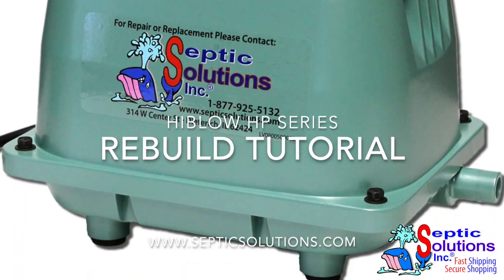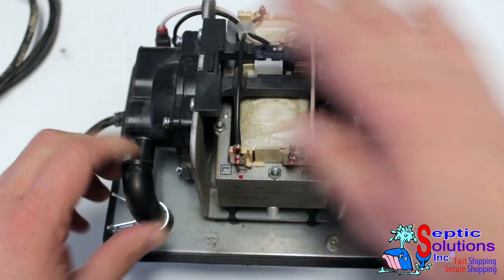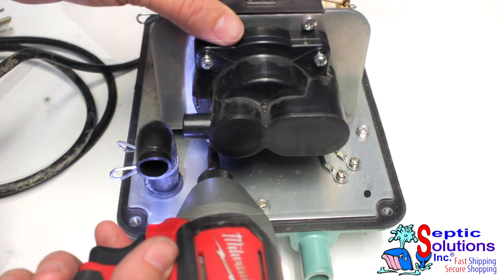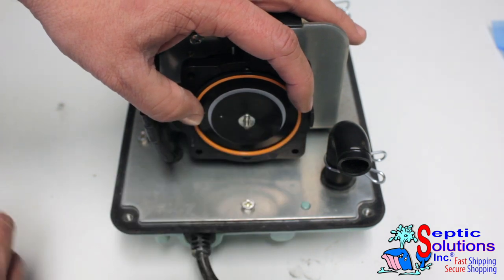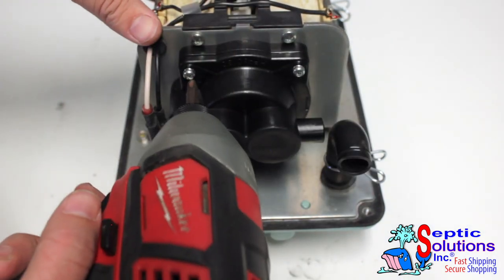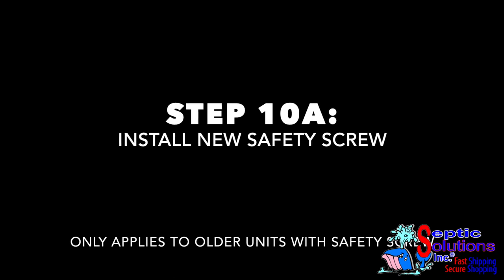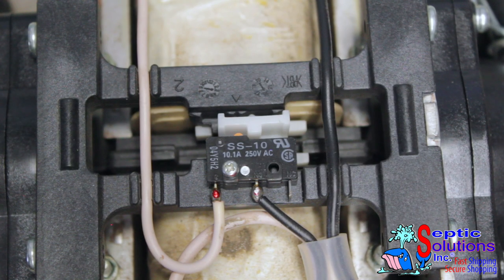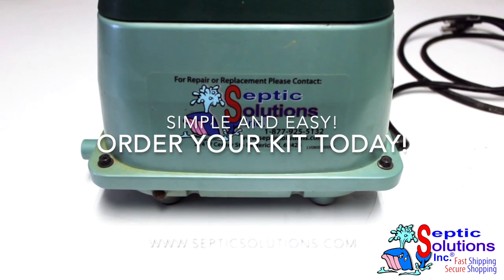Hiblow HP Series Aerator Rebuild - Diaphragm Septic Air Pump Repair Tutorial by Septic Solutions®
In this video we demonstrate how to install a diaphragm replacement kit in the Hiblow HP-80 linear septic air pump. The same process applies to all Hiblow HP series models and is very similar across many other brands of diaphragm aerators and pumps.